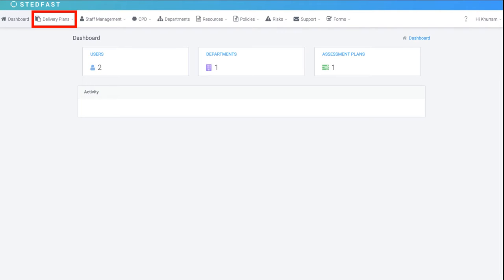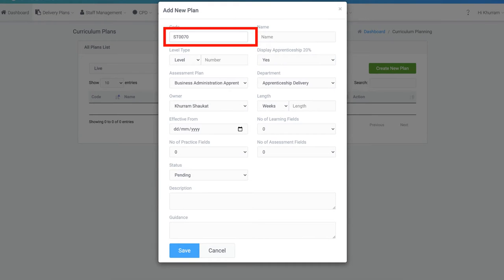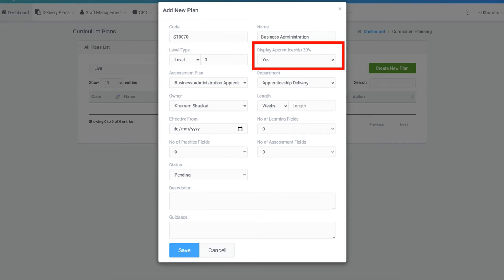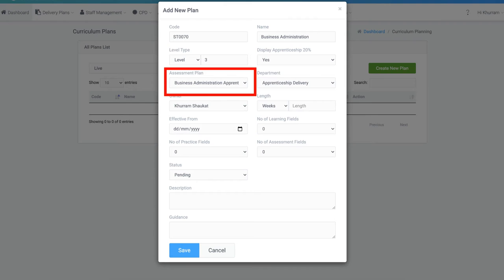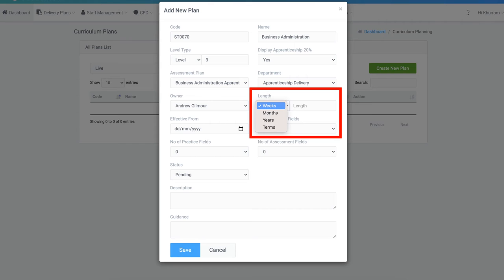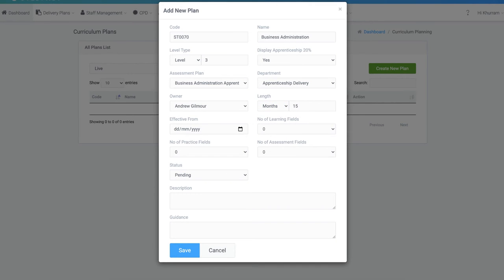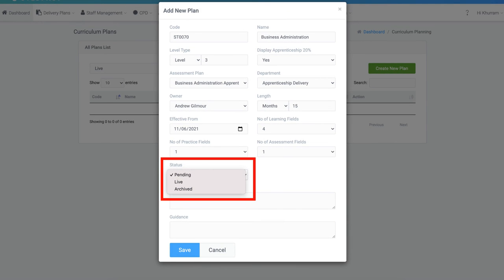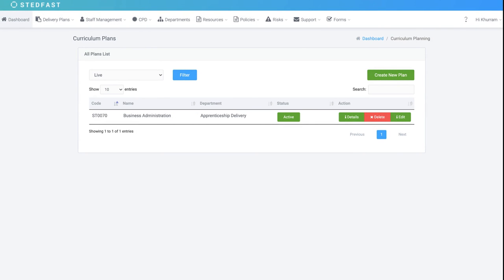Create a Curriculum Plan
As part of the OfSTED Education Inspection Framework, education and training providers need to be able to demonstrate their curriculum planning activities. Whilst curriculum planning should be developed for the benefit of learners, there is a need to be able to demonstrate curriculum planning as part of the quality of education judgment.

In this video, we explain how to create a curriculum implementation plan in Stedfast Curriculum planning in Stedfast is an important feature as it allows education and training providers to fulfil one of the key requirements of the OfSTED Education Inspection Framework.